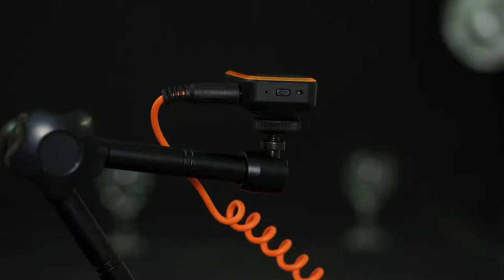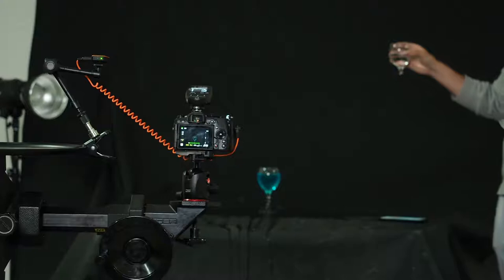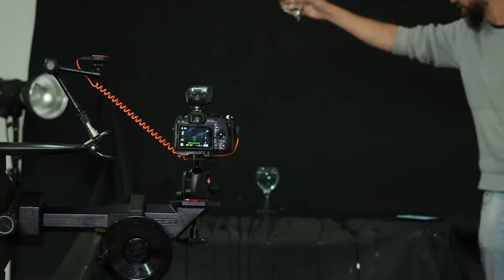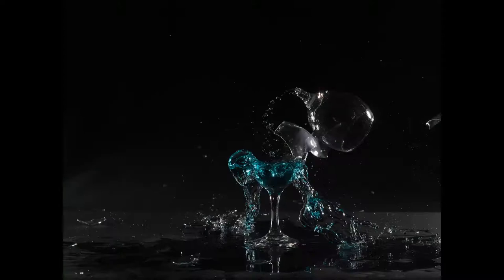Jon Hernández - Freezing of Glass Explosions in Photography with MIOPS RemotePlus!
In this video, Jon Hernández explains how to take high-speed photos by using a device to take water droplets!

For Spanish version of the video, visit Kube Studio Youtube channel 🎥